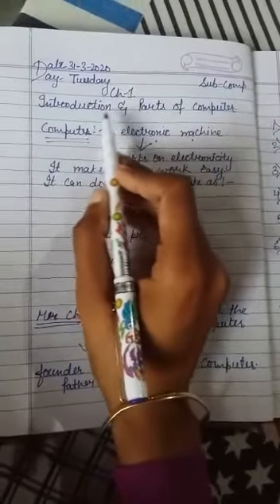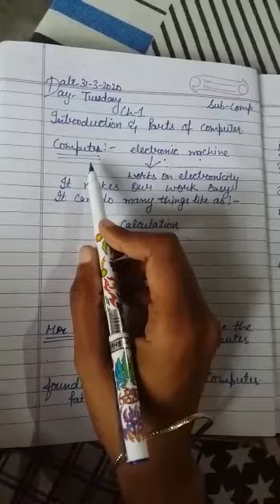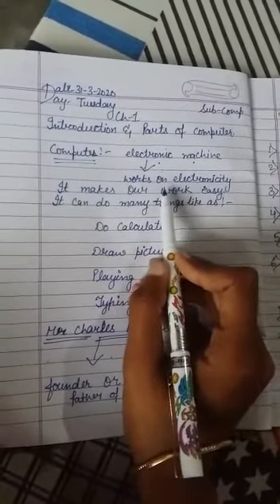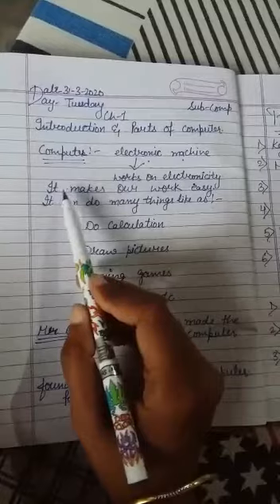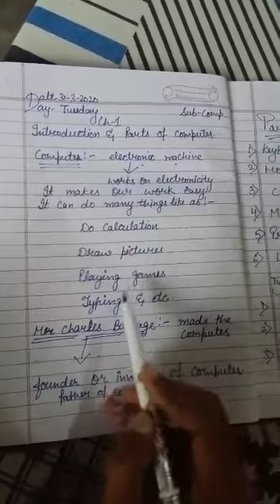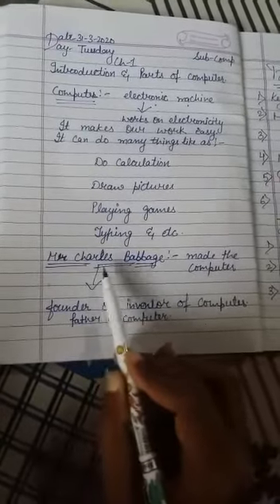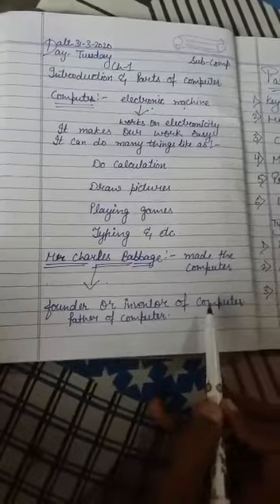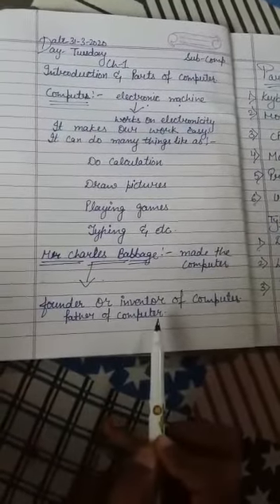CLASS 2ND COMPUTER PART 1